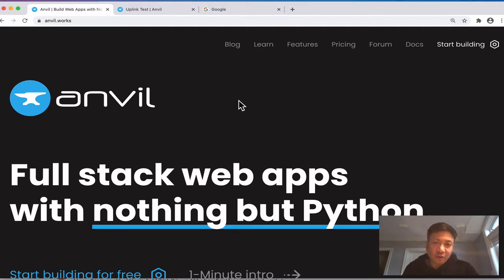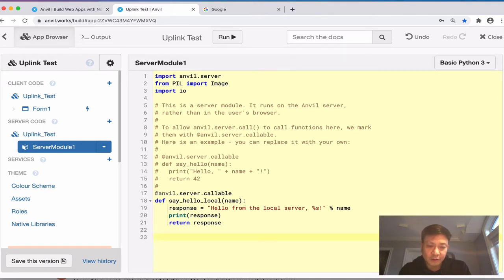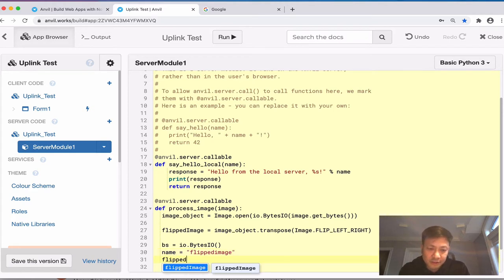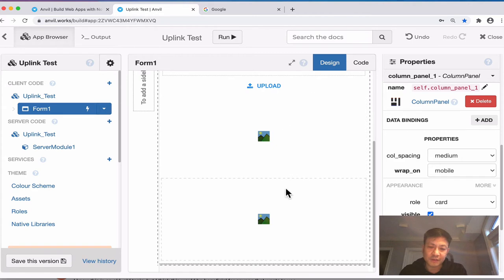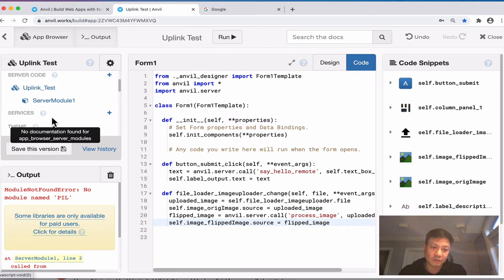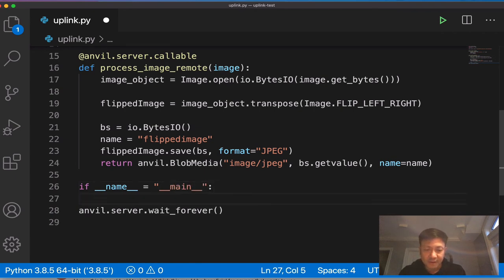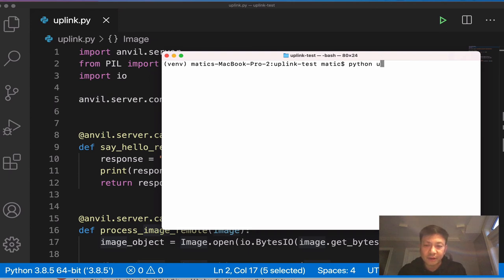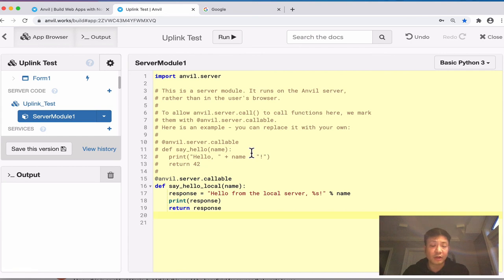Anvil Uplink tutorial: Process images using your own Python web server code - 2/2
Learn how to process images by running your own Python web server code in this Anvil Uplink tutorial. Video 2 of 2.

Anvil Works is a web based rapid application development environment that allows you to build full stack web apps using only Python.